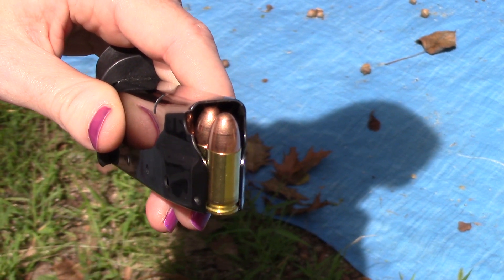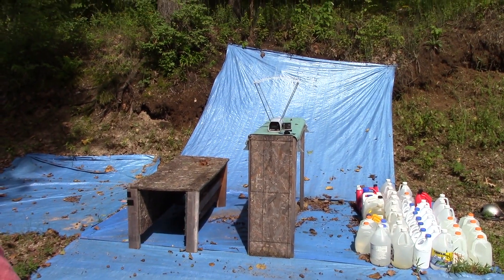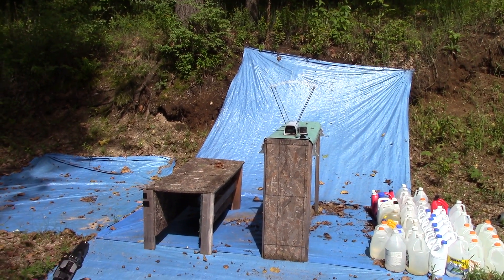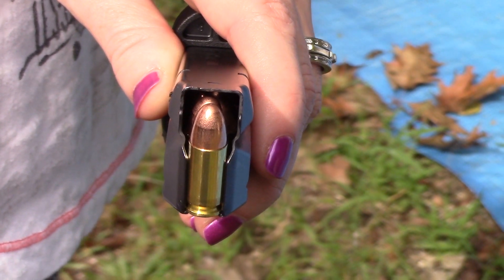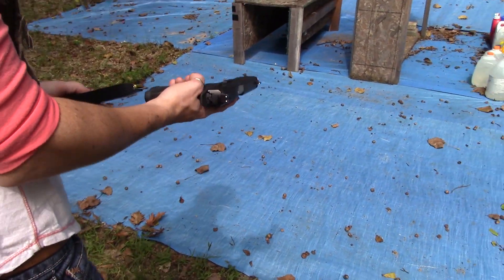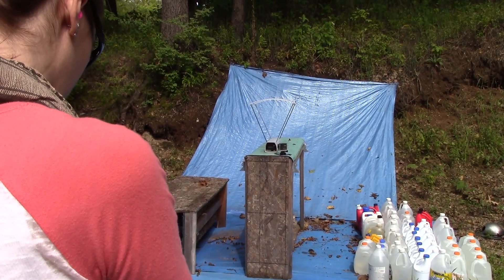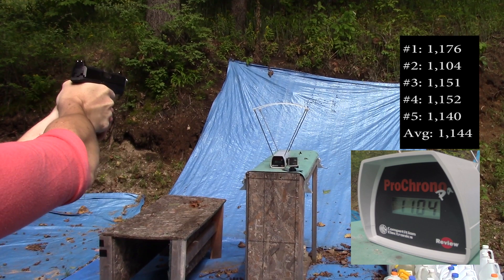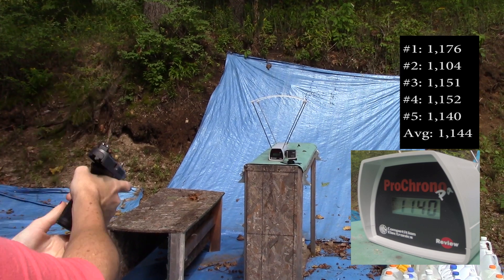9x19mm, 124gr FMJ, Geco (ARU9FMJ124) Velocity Test, Pistol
❌ ***Demonetized***
Test Gun: Magnum Research Baby Desert Eagle, 3.93" barrel, and Smith and Wesson M&P Pro Core w/9mm barrel, 4.95"
Chronograph: Pro Chronopal Chronograph
Test Taken: 10 Feet
Round Used: Geco 124gr 9mm, (ARU9FMJ124). Advertised 1,181fps

Weather:
Temperature: 71*F
Humidity: 56%
Baro: 30.13" HG
Dew Point: 54.1*F
Elevation: 849 Feet.

3.93" barrel:
#1: 1,085
#2: 1,082
#3: 1,093
#4: 1,081
#5: 1,090
Avg: 1,086

4.95" barrel
#1: 1,176
#2: 1,104
#3: 1,151
#4: 1,152
#5: 1,140
Avg: 1,144